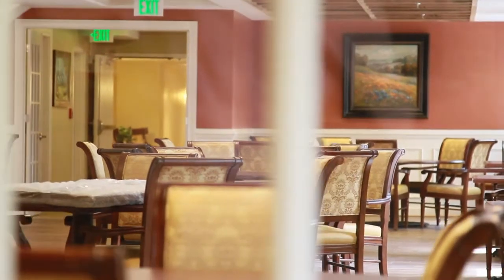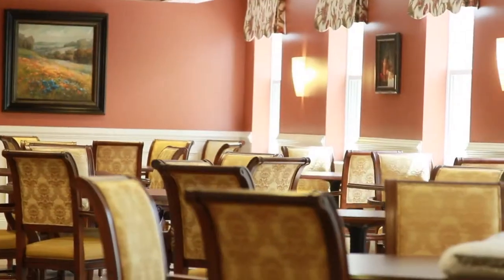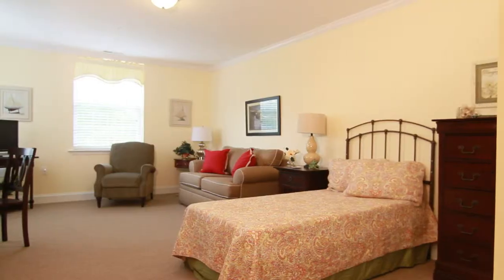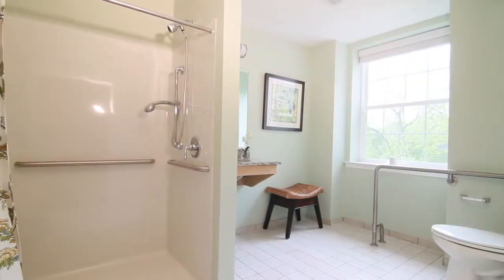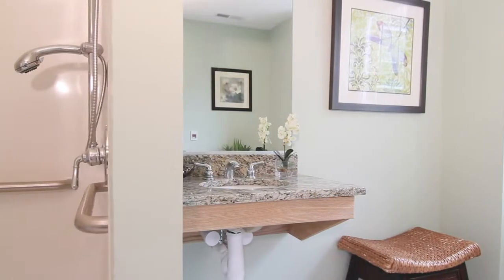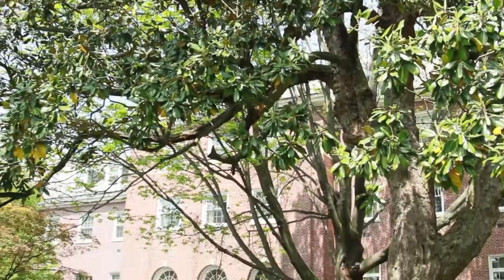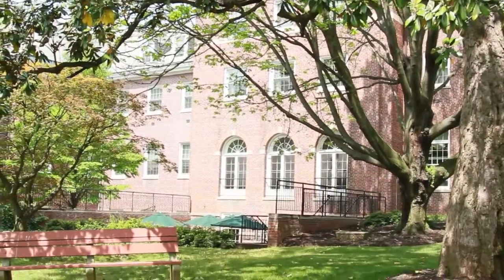Springwell's New Second Floor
Springwell Senior Living has a new 2nd floor!